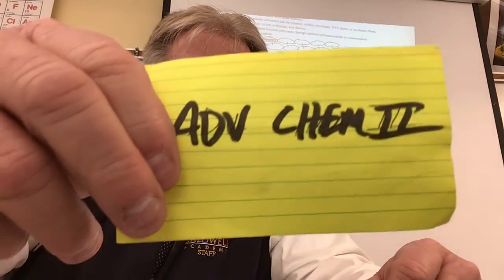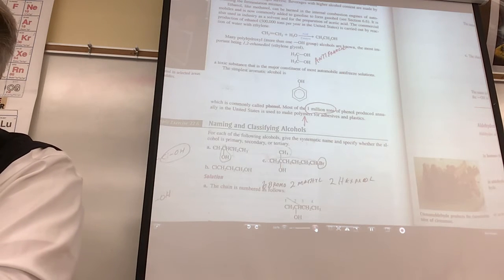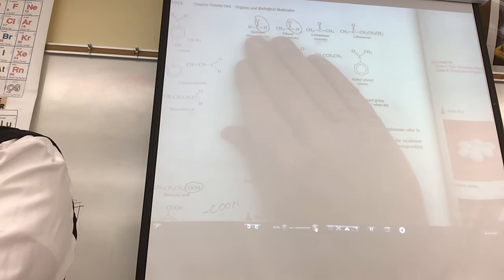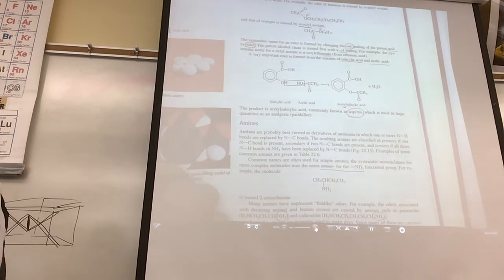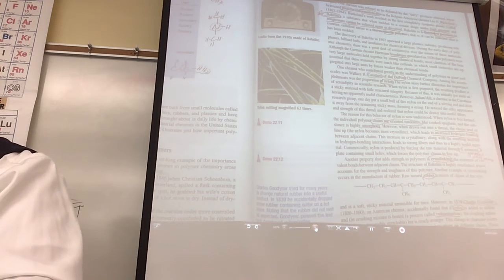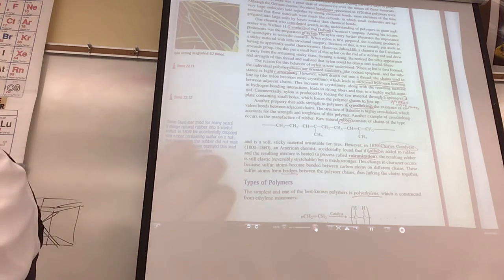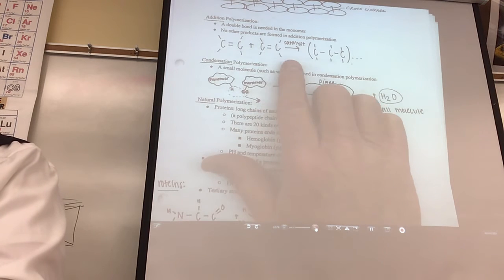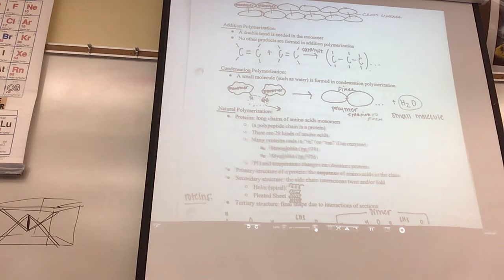March 3, 2022